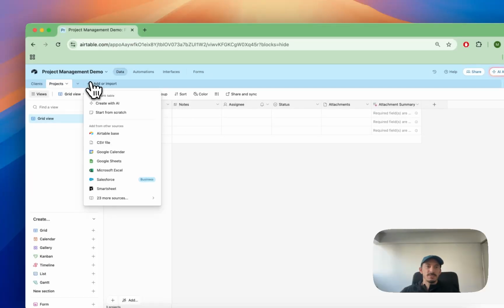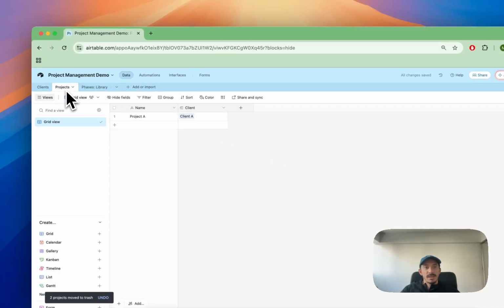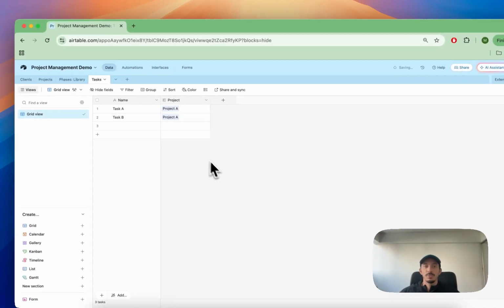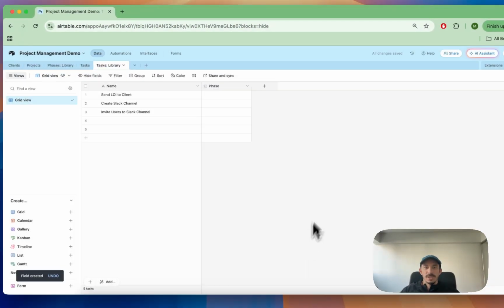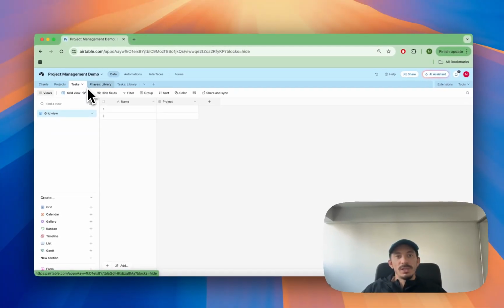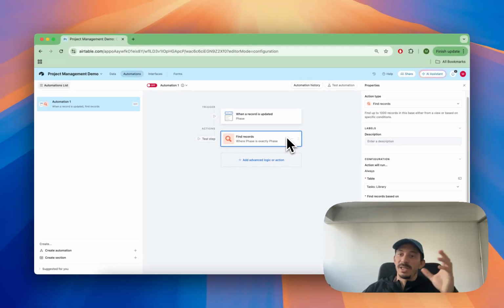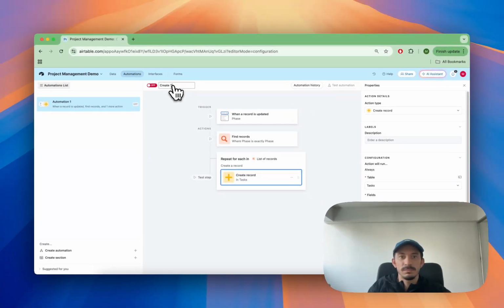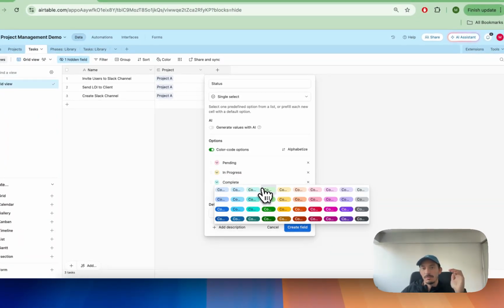Never Create Tasks Manually Again – Airtable Will Do It for You (Project Management)